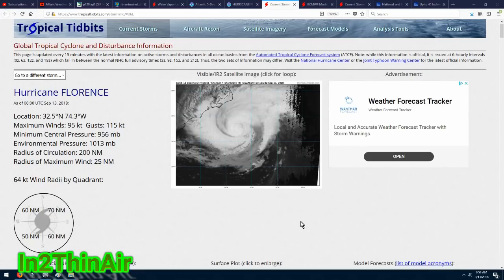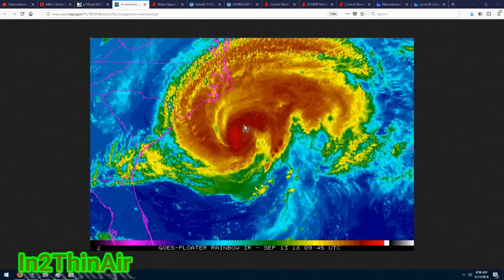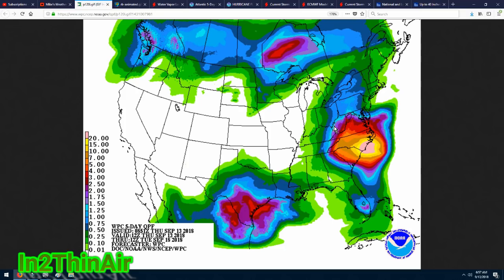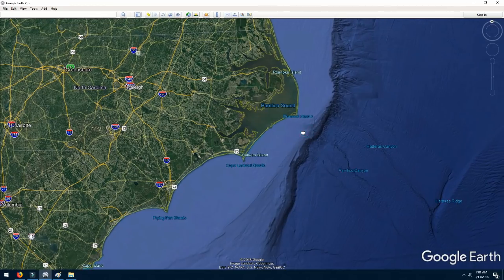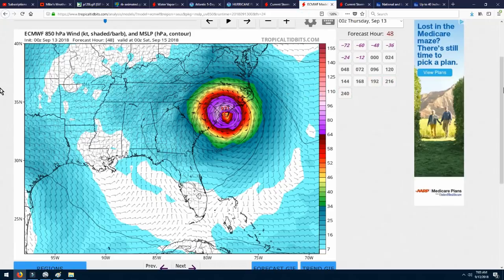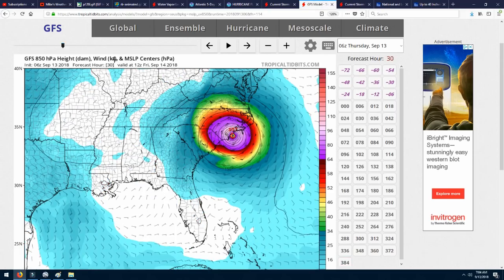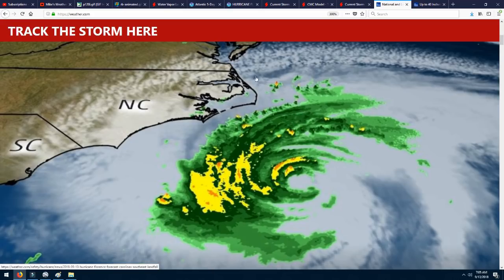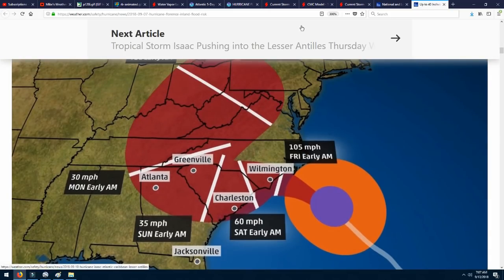HURRICANE FLORENCE UPDATE! CAT2 LANDFALL & CAT5 FLOODING! "Catastrophic flooding"